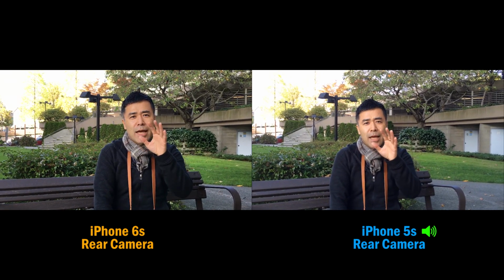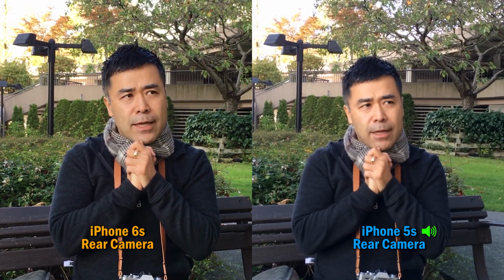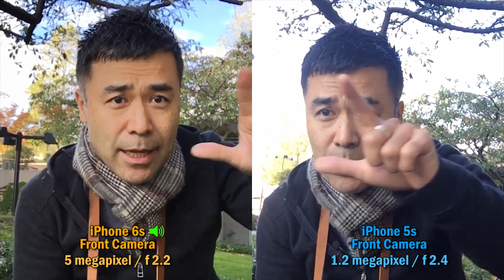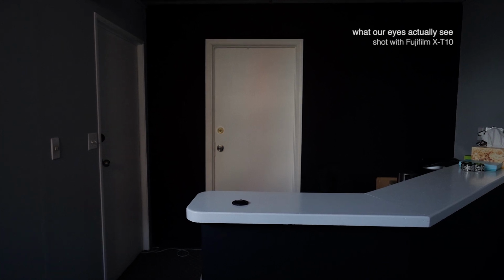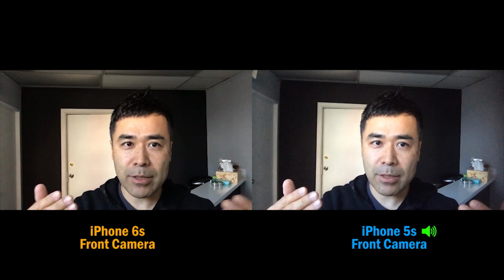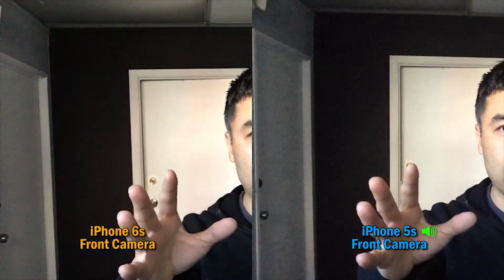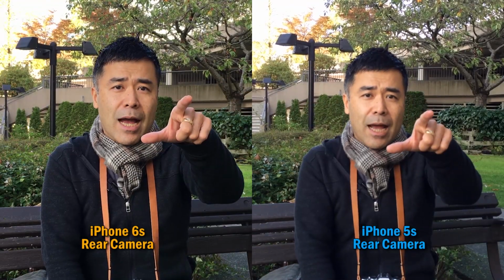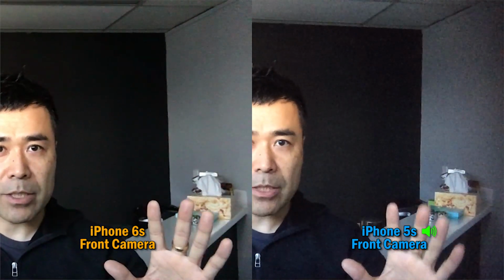Quick Review: iPhone 6s vs iPhone 5s video comparison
Yes, I finally decided to upgrade my iPhone 5s to the latest and greatest iPhone 6s. Why? For one reason only: the camera and video upgrade. Being able to shoot 12mp stills and 4k video in such a small package allows more space and less weight to carry around while I take pictures and review cameras. I was also planning on investing in a dedicated vlogging camera for an upcoming travel project, but I decided to give the new iPhone's front facing 1080p video camera a chance. See me shoot my first video with the 6s and also do a comparison with my 2 year old 5s and see if there's a noticeable difference.

I apologize in advance for my shaky hands since I'm not use to shooting selfie videos while in a moving car!

Check out my Instagram account for my daily wanderings, now with the new iPhone 6s: